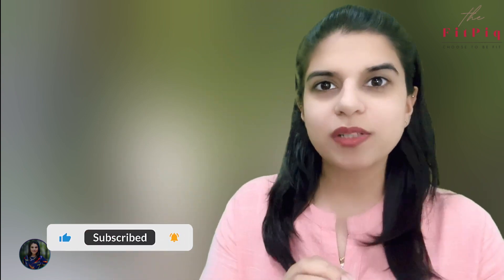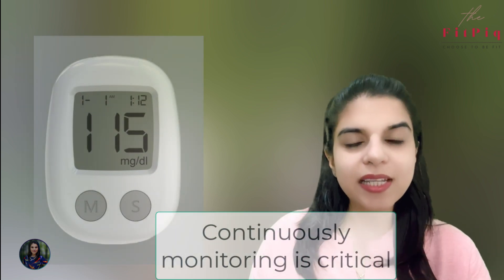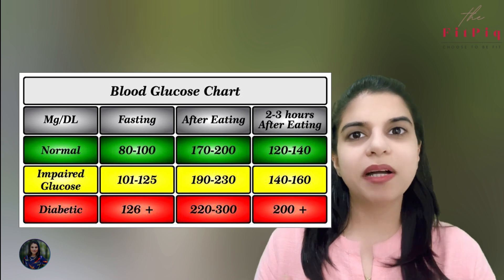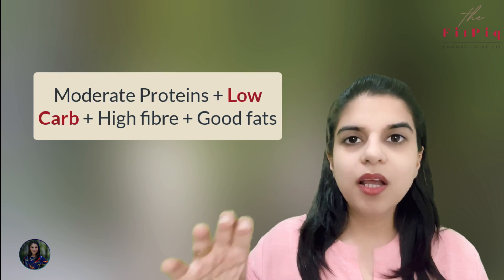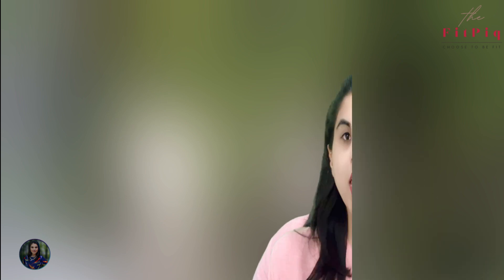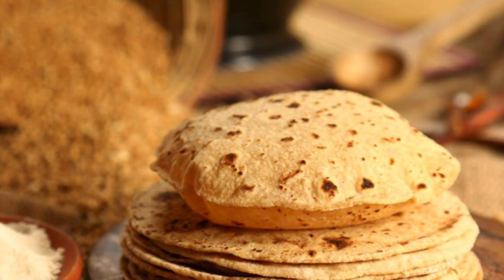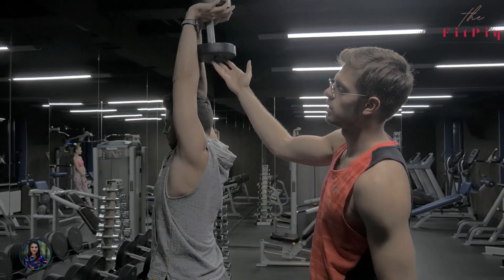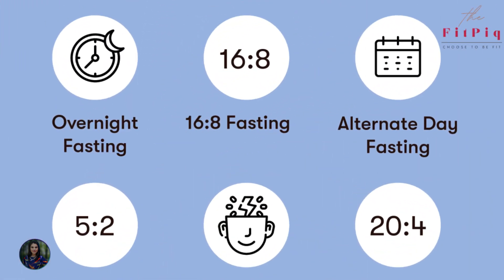How to reduce HbA1c values and bring it to normal/ हीमोग्लोबिन A1c के स्तर को कम कैसे करे! Dr. Sneha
HbA1c is a indicator to tests the program of your diabetes. HbA1c is your average blood glucose (sugar) levels for the last two to three months. If you have diabetes, an ideal HbA1c level is 48mmol/mol (6.5%) or below. If you're at risk of developing type 2 diabetes, your target HbA1c level should be below 42mmol/mol (6%). In this video there are tips to manage and reduce HbA1c values.

Hi I am Dr Sneha Chopra (founder Fitpiq.com). I and my team help people get fit, stay healthy & feel better.
We help people in their journey of achieving great success, longevity & prosperity by improving both their internal game (mental wellness) as well as external game (methods to achieve your weight loss goal).                                                                                                                        I feel, the 3 essential aspects towards lifestyle management or to lose weight is to have a goal (essentially your tangible target), a checkpoint system or timely monitoring (so that you feel answerable) & most important a source of motivation (a mentor). When all 3 blend in together, your success is bound to happen. 😁🙌